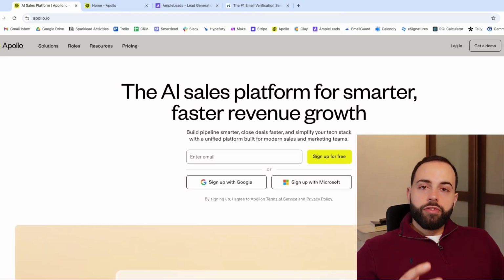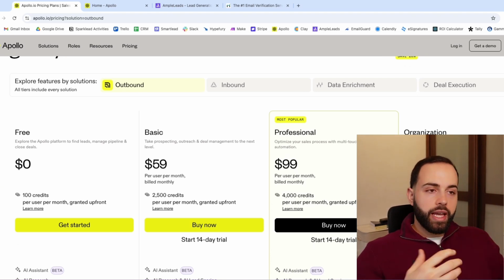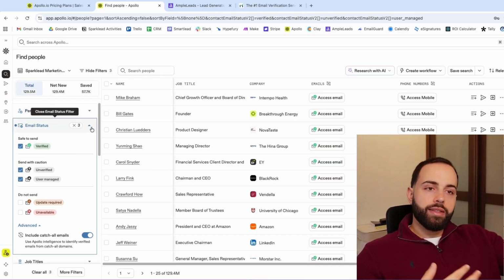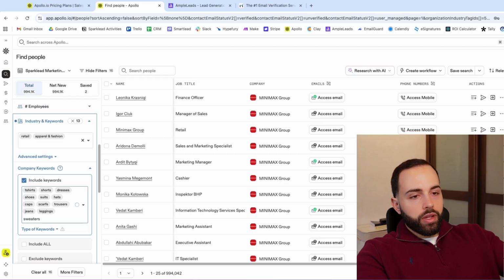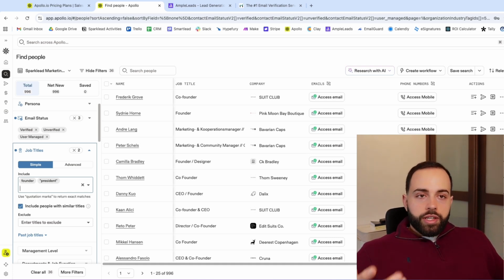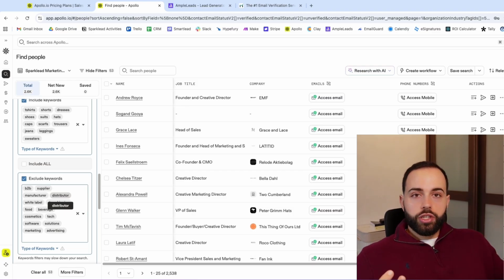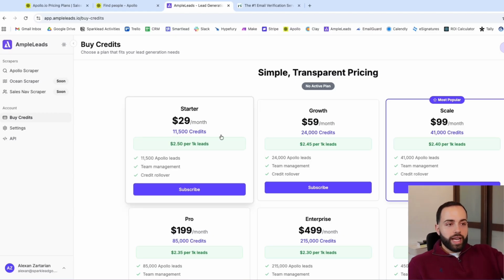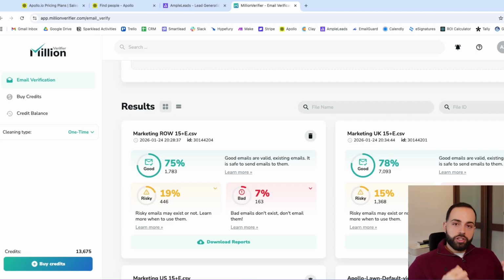Apollo.io - Full Tutorial 2026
Summary ⤵️
This is a complete Apollo.io tutorial, where I walk you through exactly how to use Apollo for cold email lead generation from start to finish. In this video, I show you how to sign up for Apollo, navigate the platform, and use all the core features and filters to build highly targeted B2B lead lists.

You’ll learn how to find the right companies and decision makers, export leads directly from Apollo, and use scraping tools when needed. I also cover how to properly verify your lead lists so your cold emails stay deliverable and avoid spam issues.

Chapters
00:00:00 Introduction to Apollo and Tutorial Overview
00:00:48 Creating Your Apollo Account
00:01:18 Exploring Apollo Pricing and Packages
00:02:19 Comparing the Free and Basic Plans
00:03:17 Understanding Apollo Credits and Scraping Strategy
00:04:44 Navigating the Apollo Dashboard and Features
00:05:51 Understanding People Search vs Company Search
00:06:16 Overview of Filters We Use for Lead Building
00:08:19 Setting the Email Status Filter
00:09:25 Thinking About Company and People Level Filters
00:10:06 Filtering by Industry and Using Keywords
00:14:23 Adding Technology Filters for Ecom Brands
00:14:59 Setting Employee Headcount and Location Filters
00:16:24 Selecting Job Titles and Decision Makers
00:19:12 Refining Your Lead List with Additional Exclusions
00:21:05 Reviewing Lead List Accuracy and Best Practices
00:24:10 Exporting Your Lead List from Apollo
00:25:43 Scraping Apollo Leads with Ample Leads
00:28:18 Verifying Your Lead List with Million Verifier
00:31:06 Wrapping Up the Apollo Tutorial